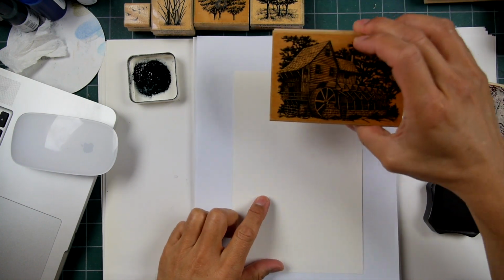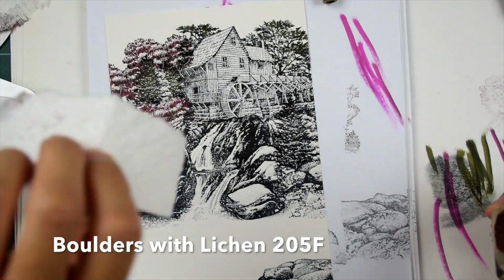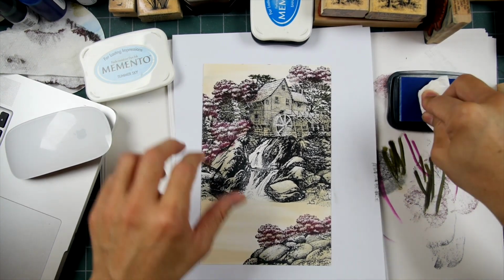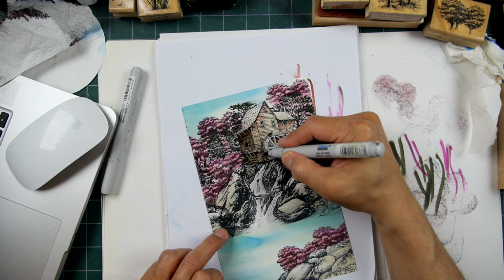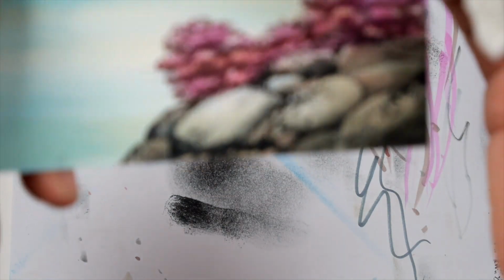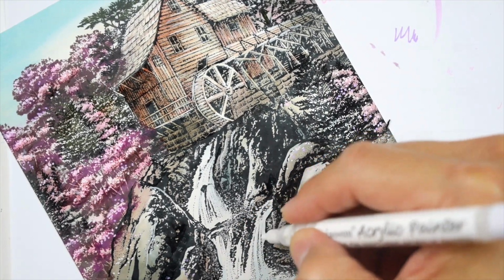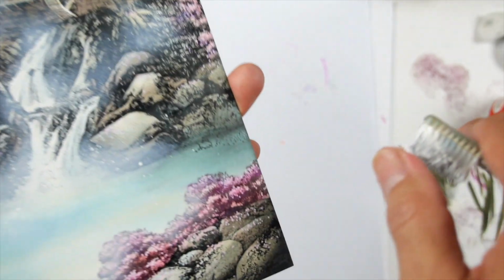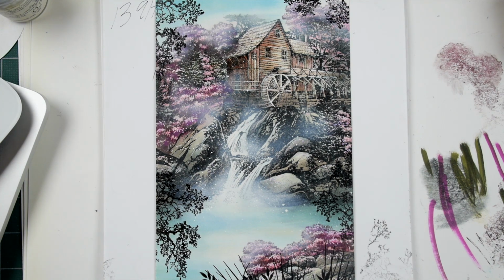Stampscapes 101: Video 528 WATERMILL in PINK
I liked the Watermill scene that I did before this one (video 527) but I wanted more impact with the pink blossoms so I did this scene.  To have the trees play an equal part to the Watermill as focal points, I increased the intensity of the blossoms and created more space for the trees in the foreground of the scene by decreasing the amount of sky area (from the last lesson composition to this one).  I like both but they have a slightly different theme from one scene to the next.  In 527 the Watermill dominated the visual and, in this one, the Watermill is almost blended into the surrounding objects/area.

Original: Marvy, Memento, and Distress dye based inks applied with a paper towel.  Hero Arts white pigment ink.  Versafine black pigment ink.  8.5" x 5.5" Appleton Papers Utopia CS Plus #80 dull card stock (I heard this is discontinued but it's, basically, matte card stock.  It wasn't a fan favorite paper.  I just liked the way it felt in the store so I bought a ream of it 20 years ago.).  Shuttle Art and Marvy alcohol pens.  Miaosun white paint pen.  Sharpie extra fine pink paint pen.  Dr. Ph Martin's Bleed Proof White.

Stampscapes stamps used: 184G Brook Falls, 143G Watermill Lg, 244E Tree Cluster Lg,  266D Tree Cluster Sm, 275D Twisting Leaves, 203G Oak Branch, Maple Pair 239D, 068D Reeds Lg.